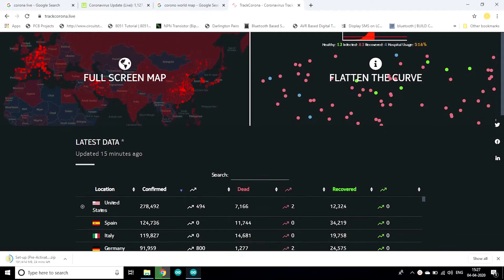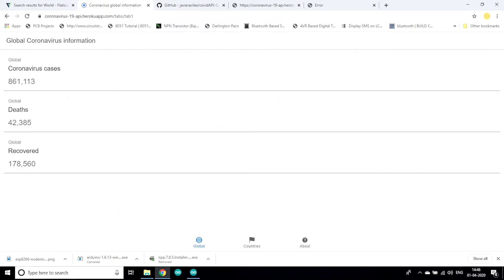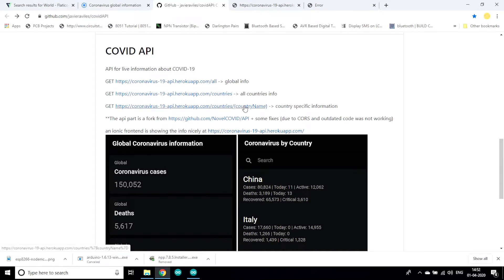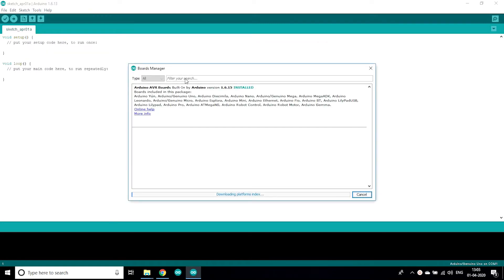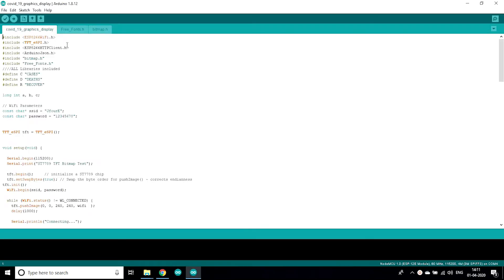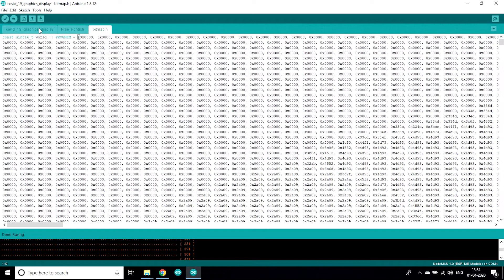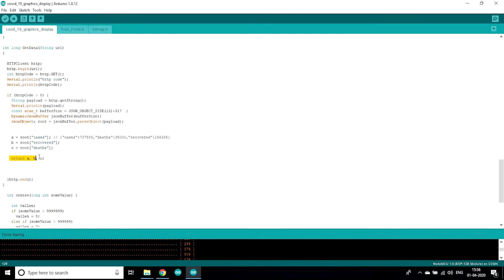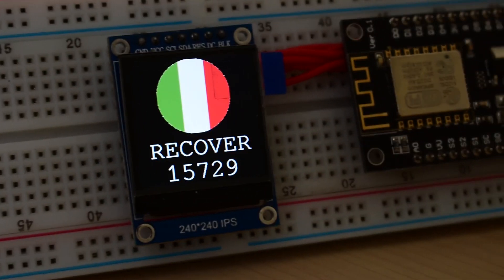COVID-19 Realtime Display Using ESP8266||IOT Based Corona-virus Infected People Live Display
This is a IOT based project it display the live data of infected people by corona as well as death & recover people. It uses Node MCU board which is based on ESP8266 Wifi module to get data from Internet .I have used TFT7789 1.3" colour display for displaying all the value.From this video you can learn how to parse data from internet , Also how to use TFT7789 with node mcu and many other things